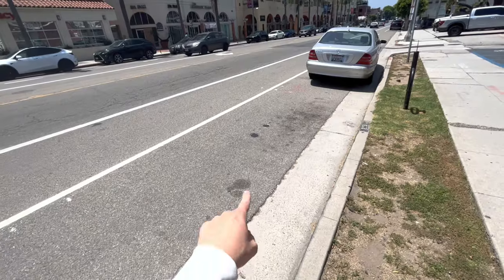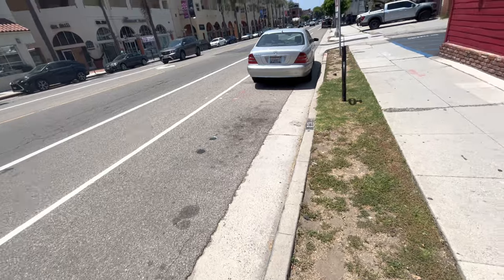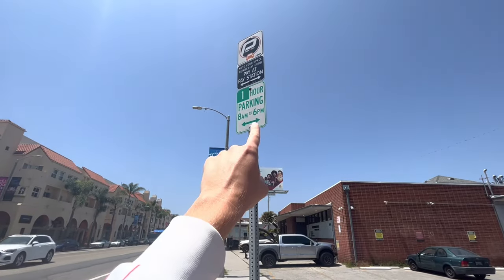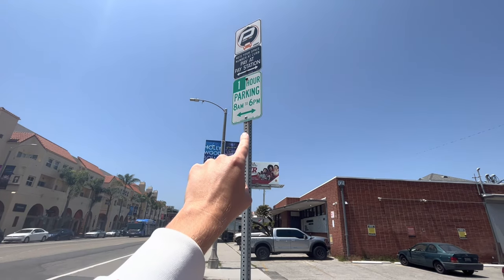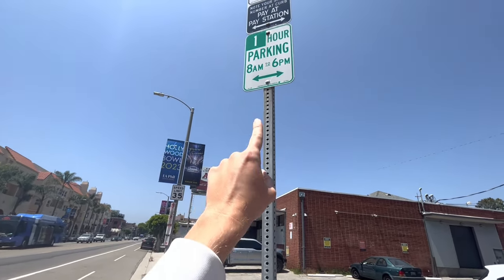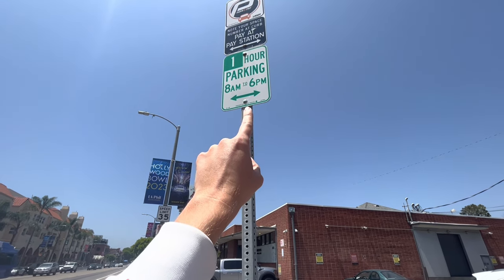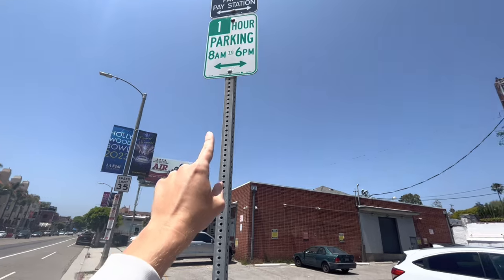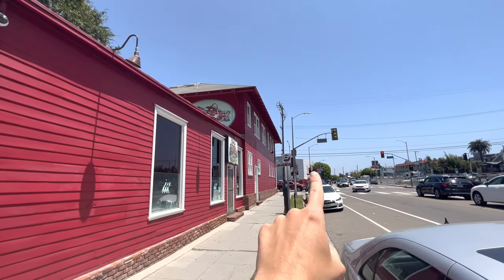Los Angeles Parking Hacks: Park Like a Pro & Avoid Tickets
In this informative video, we'll help you park in Los Angeles without getting a ticket. LA has a complex parking system, making it challenging to find the right spot. We'll provide valuable tips, tricks, and insider knowledge to avoid fines and navigate the City of Angels.

Understanding LA's parking is crucial whether you're a local or visitor. We'll cover reading parking signs, metered parking, parking apps, street cleaning, residential permits, and secret parking spots. By watching, you'll learn to park like a pro in LA and avoid tickets.

Topics covered:

Decoding Parking Signs: Learn to interpret confusing signs and park safely.
Metered Parking: Discover how to use meters, including payment methods and hours.
Street Cleaning: Find out when it occurs and impacts your parking choices.
Residential Parking Permits: Understand the rules and how to obtain one.
Parking Apps: Explore apps to find spots, compare rates, and reserve in advance.
Secret Parking Spots: Uncover lesser-known spots that save time, money, and stress.
Don't let parking fears ruin your LA experience. Learn essential techniques in this video to confidently park without worries. Share with others struggling with LA parking. Happy parking, and stay ticket-free!